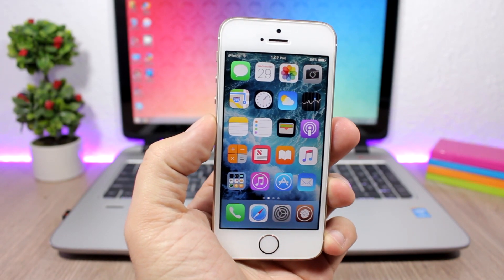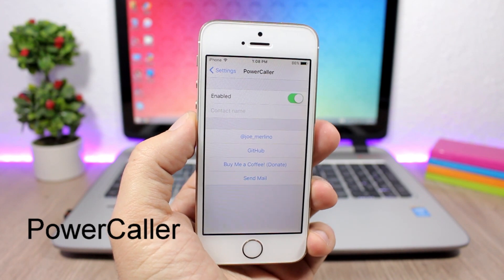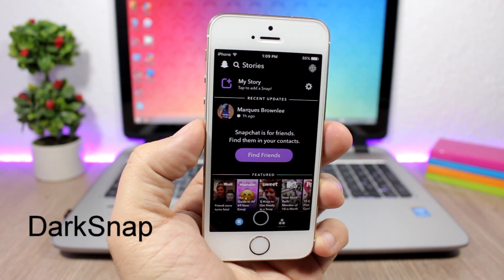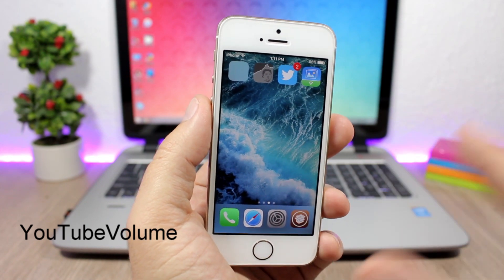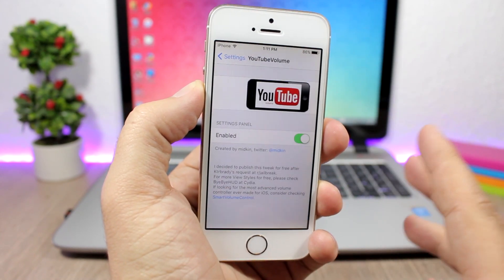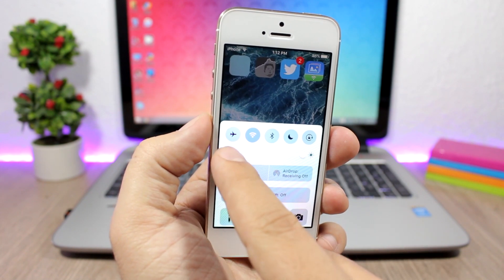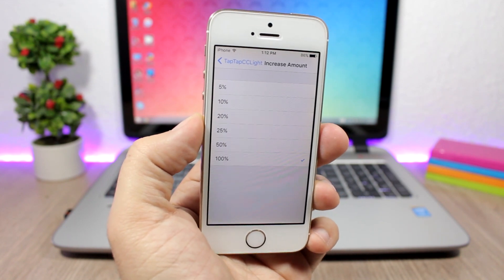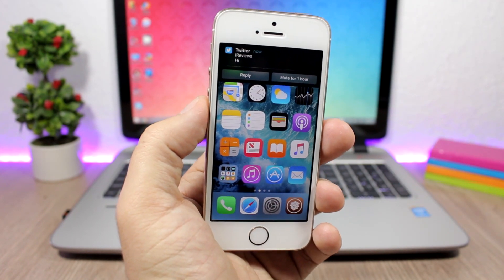BEST iOS 10 - 10.2 Jailbreak Tweaks - Week 4 March 2017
Best iOS 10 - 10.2 Jailbreak Tweaks of the week  - These are  tweaks compatible with iOS 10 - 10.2 jailbreak. The iOS 10.1.1 jailbreak and the iOS 10.2 jailbreak are still on beta, so if you decide to jailbreak and install tweaks you have to do it at your own risk. I have tested all the tweaks on my iPhone 5s on
10.2, they should work fine on all iOS 10 version 10 -
10.2

9banners repo: capt.dreamcode.it
DarkSnap repo: antiquebeta.github.io